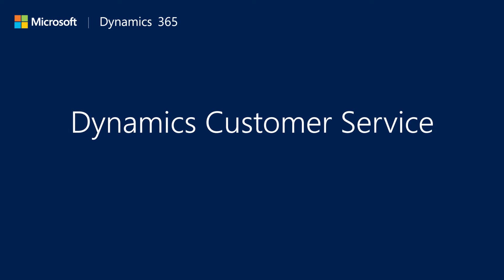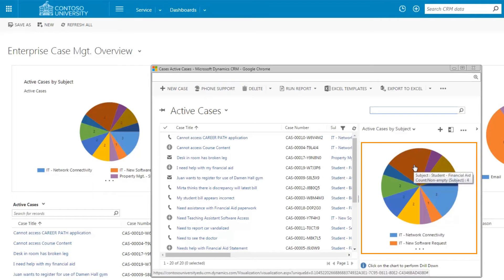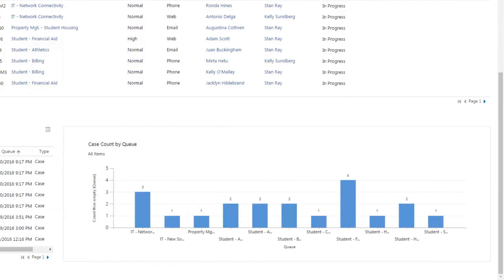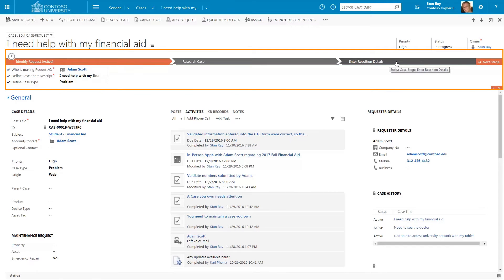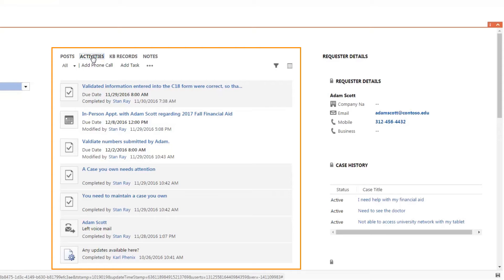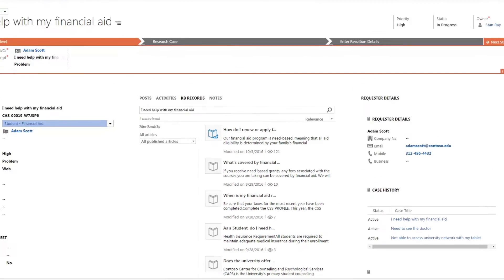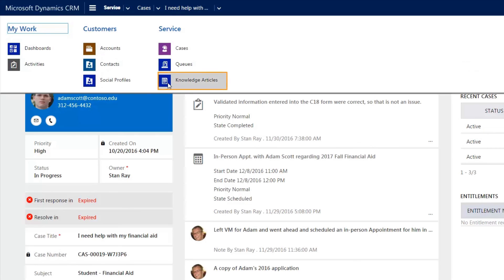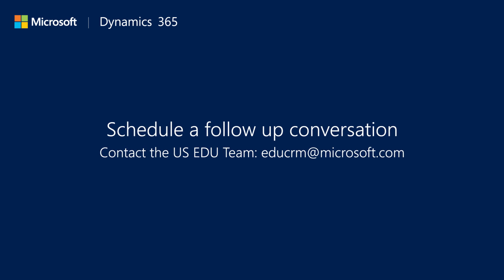Microsoft Dynamics 365 for Education: Cases, Requests, and Ticketing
Showcases case management across the school including tickets submitted by Students, Faculty, Parents, and Community Partners. Highlights include a review of the Case Management dashboard. Reviews case form functionality and queue management capabilities.